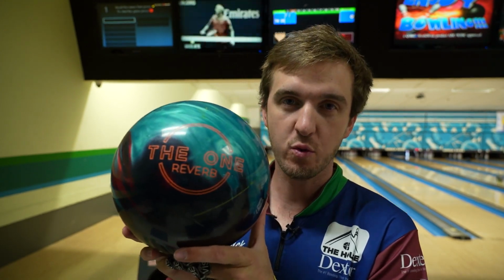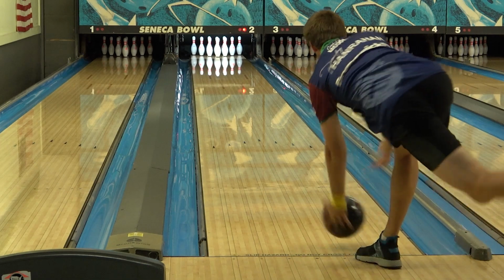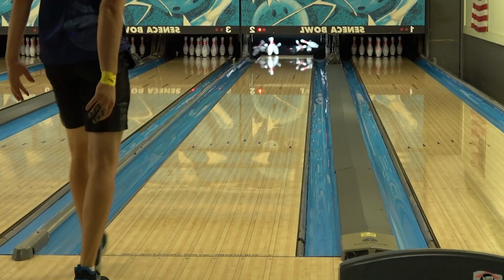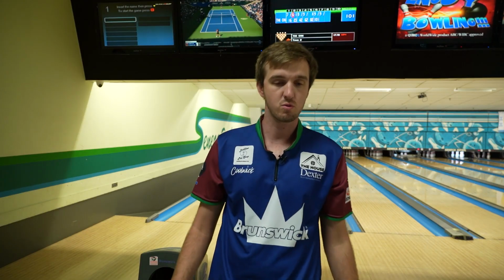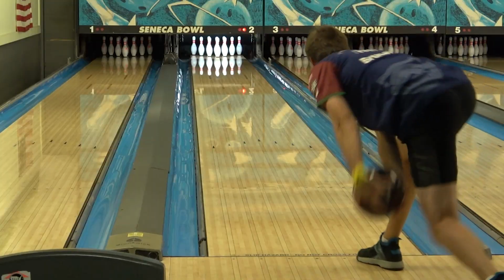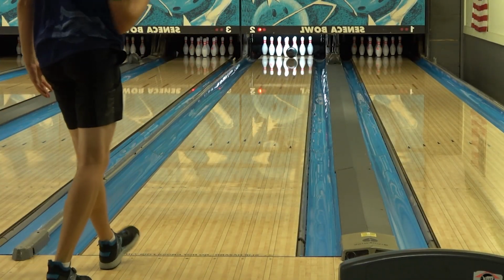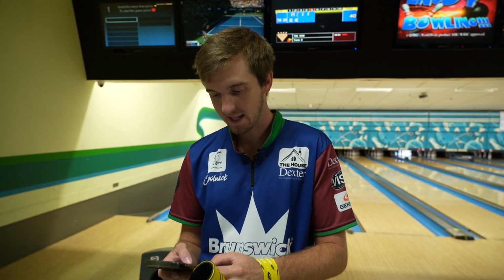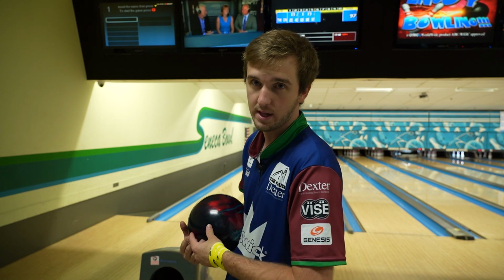Ten Strike Challenge W/ The ONE REVERB!!